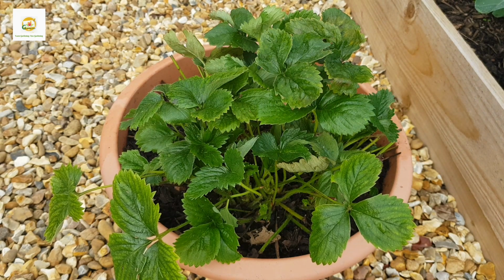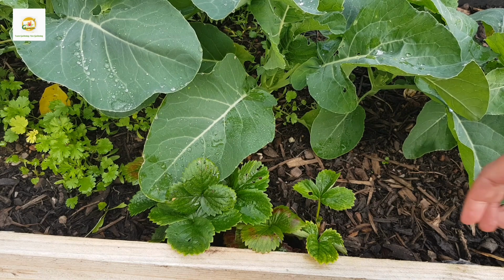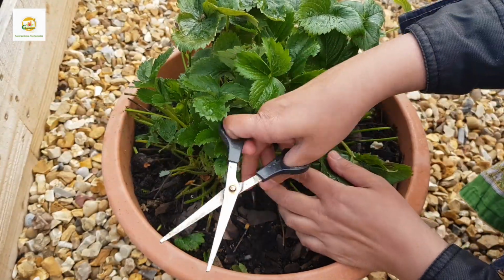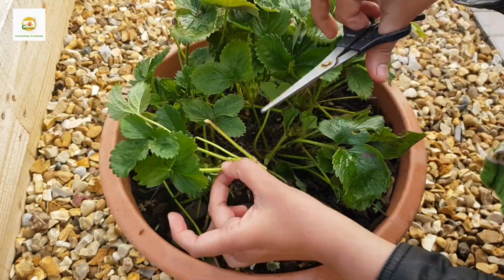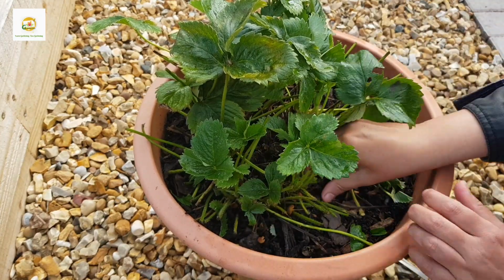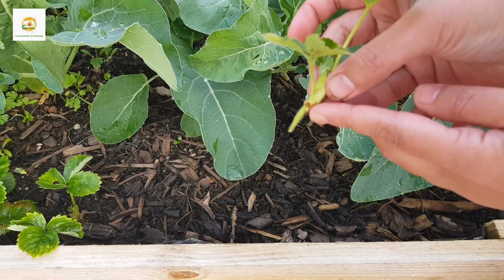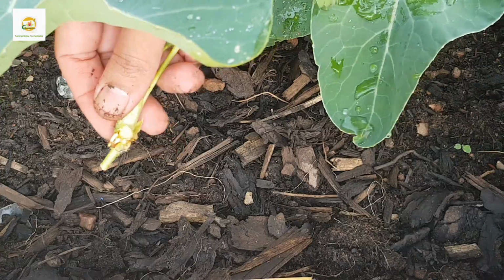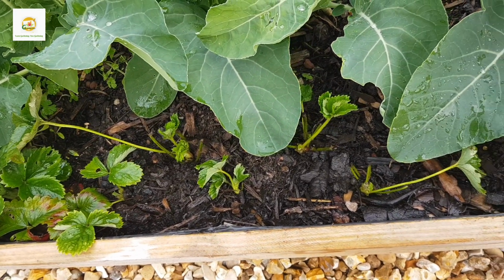Dividing strawberry plant to get more plants~ Divide strawberry plant clump to propagate easily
In this video, I am dividing my 3 year old ever-bearing strawberry plant to get more strawberry plants. I have discussed how to divide strawberry plant clump to propagate strawberry plants easily. I have divided my strawberry plant into 10+ small strawberry plants and planted them in my raised bed.

I garden in zone 8b(UK) and I post my gardening vlogs regularly.

My channel is all about my gardening journey. I own a middle sized garden and I love growing Vegetables, fruit and flowering plants. I do container gardening as well.

Support us:

Let's shop on amazon via the links below and Gardening wise will get a little commission at no extra cost to you. Please support Gardening Wise so we can provide you with even better gardening experience.

Follow the link to shop anything for your home and garden you like.